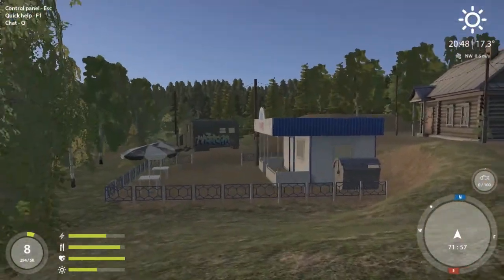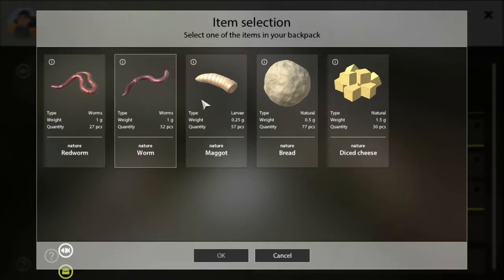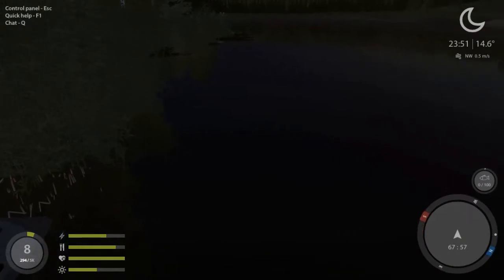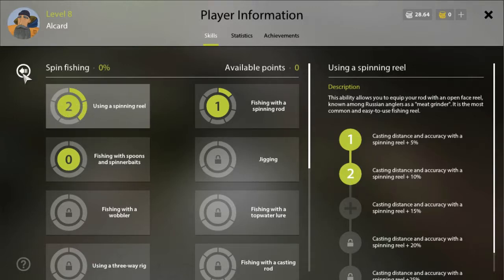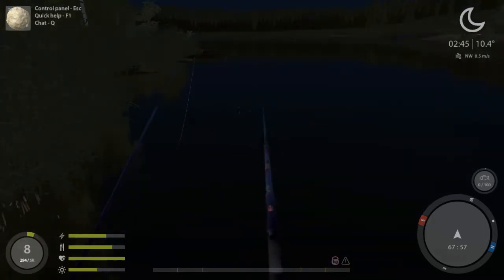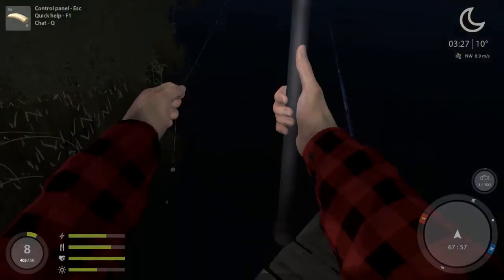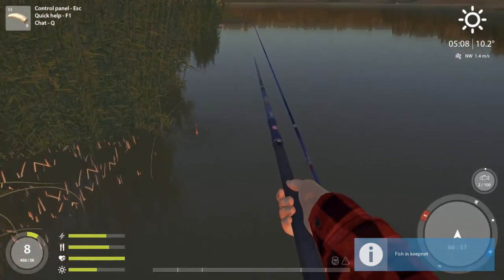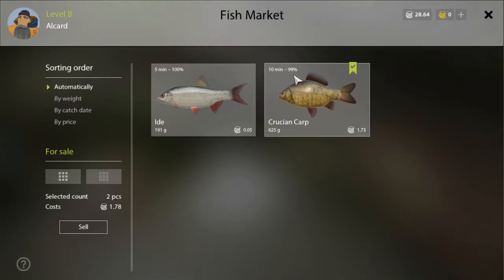Russian Fishing 4, Ep1 Carp And Some Ide